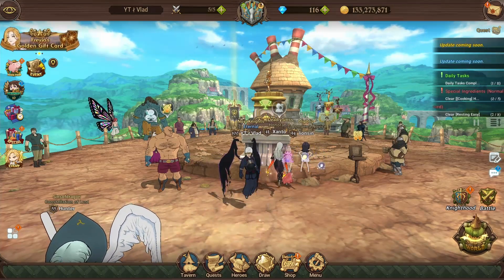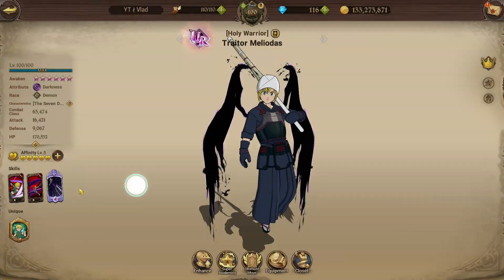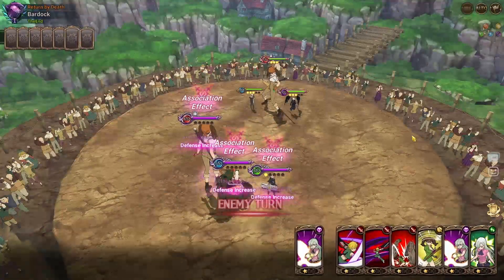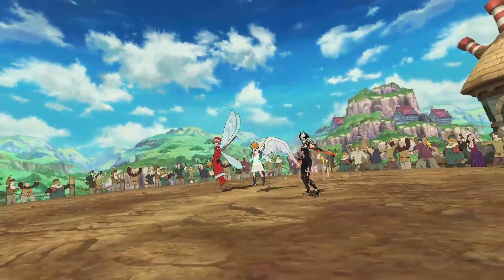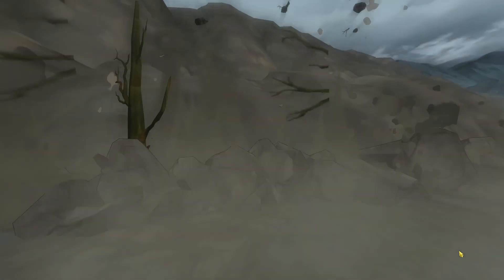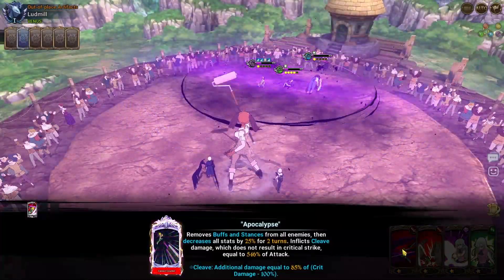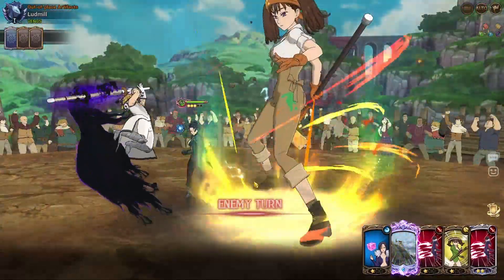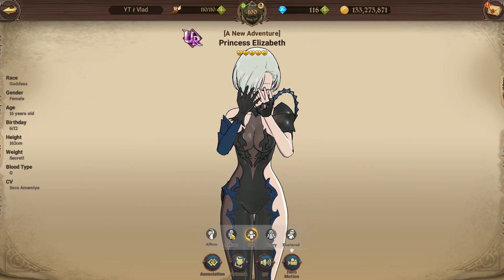RETURN OF THE MOST TOXIC TEAM IN THE ENTIRE GAME!!! l 7DS: Grand Cross